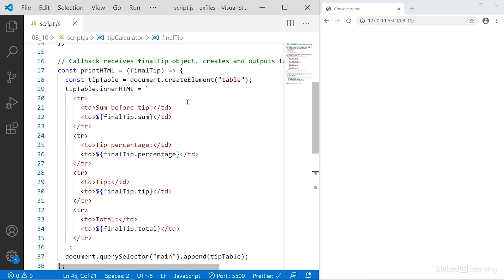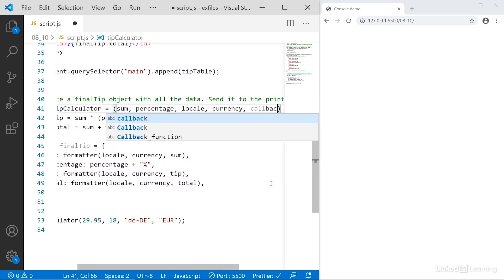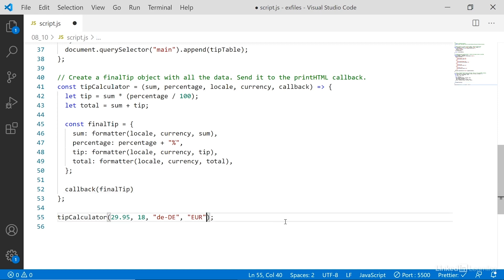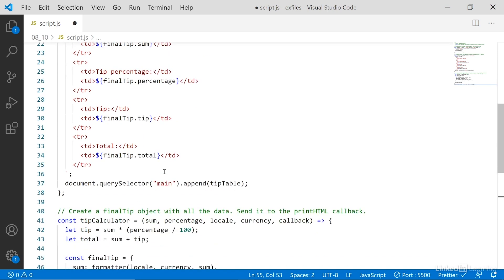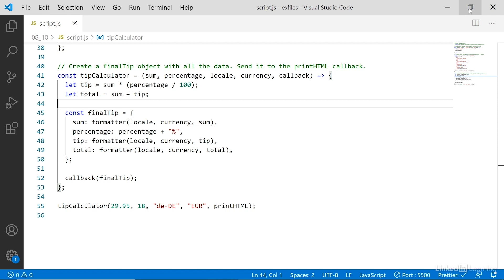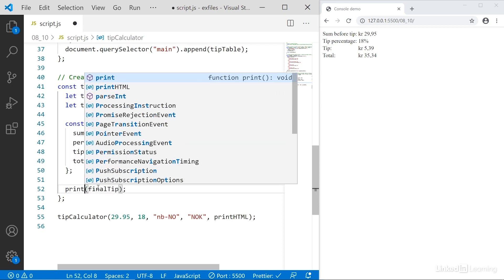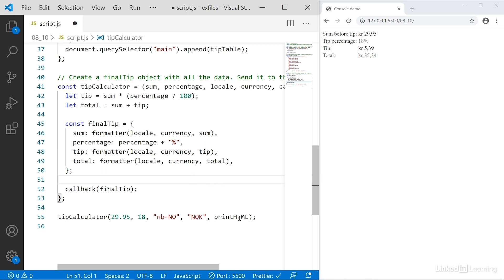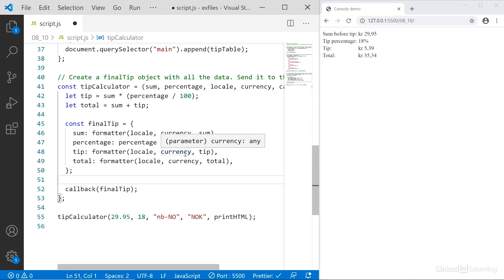JavaScript Tutorial - Understanding CALLBACKS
Learn how to use callbacks to control the execution order of functions that have a dependency relationship. Explore more JavaScript courses and advance your skills on LinkedIn Learning:

This is an excerpt from "JavaScript Essential Training," a course on LinkedIn Learning taught by Morten Rand-Hendriksen. Morten is a web designer with a passion for clean design and standards-based code. He has published several books, articles, and videos on these topics.